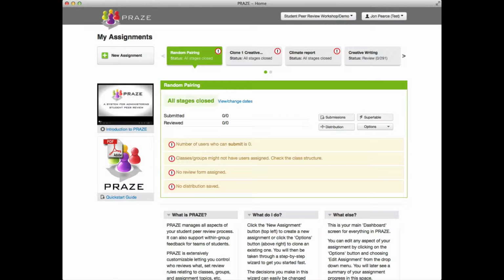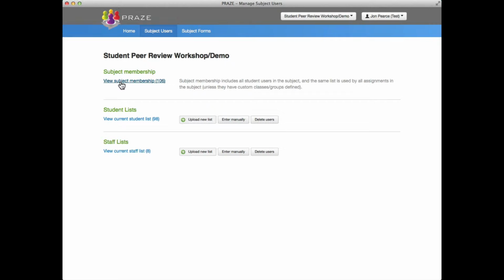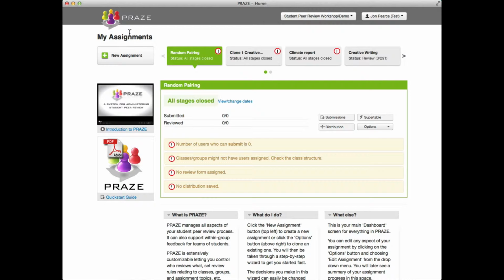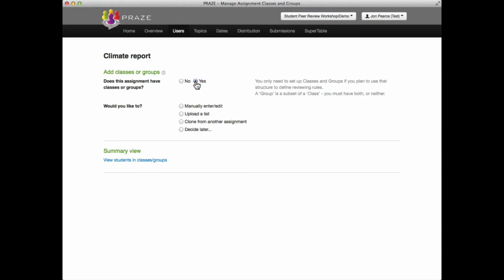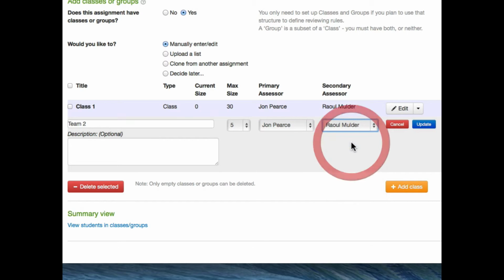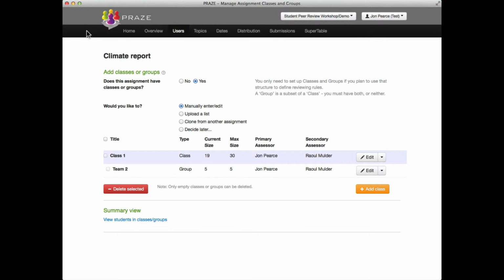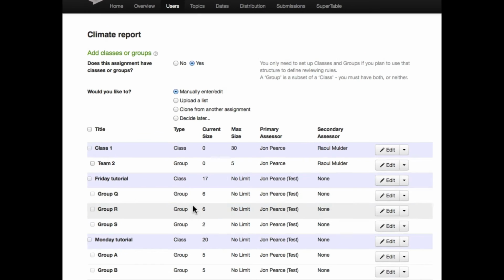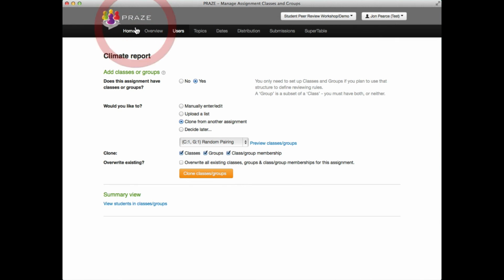PRAZE: Managing students, classes & groups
An overview of how to manage students and set up classes and groups in the peer review system PRAZE.